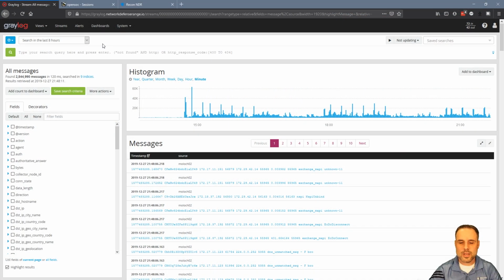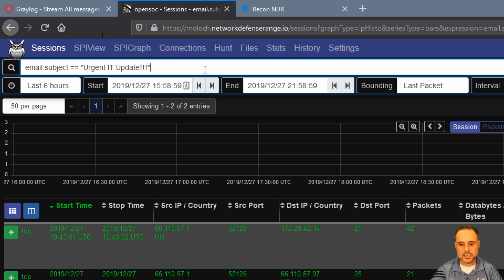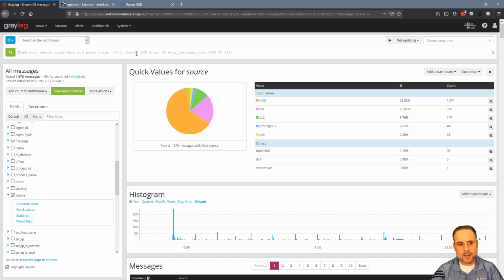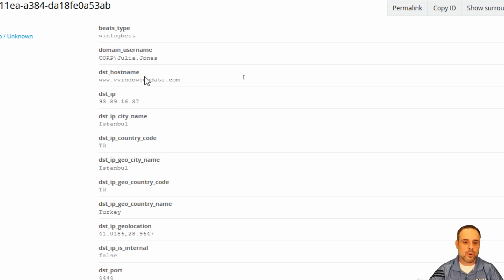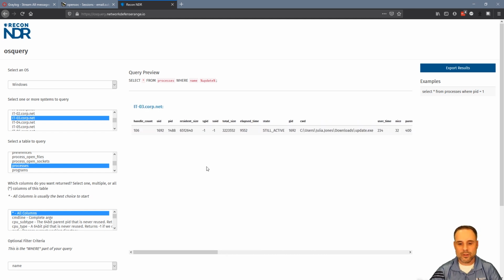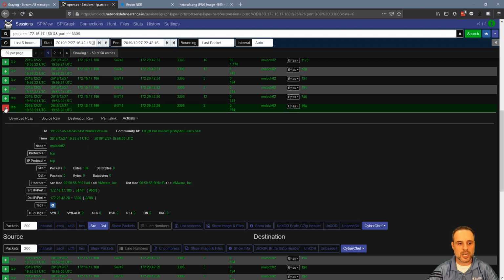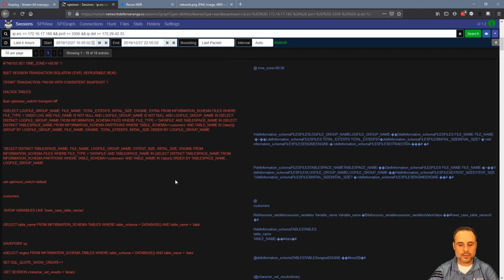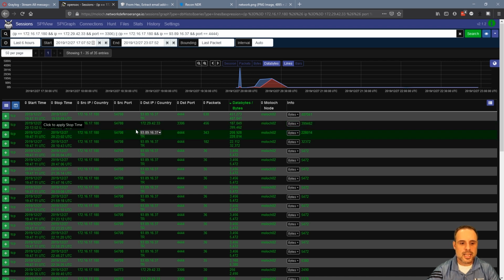OpenSOC Scenario Debrief - "Urgent IT Update!!!"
A break down of the oldest and longest running OpenSOC.io scenario, "Urgent IT Update!!!"